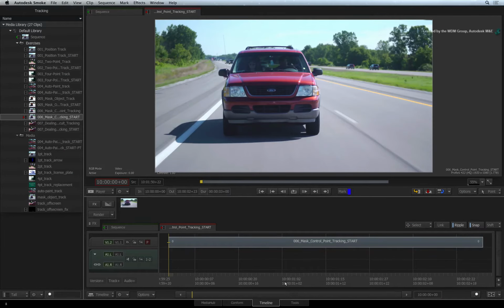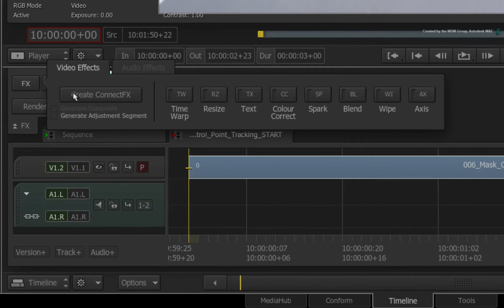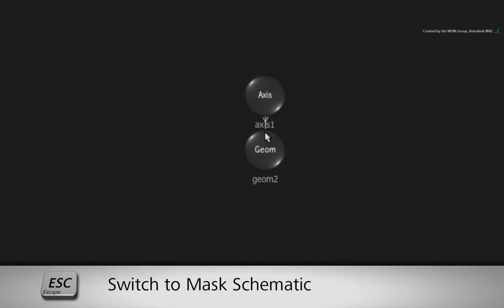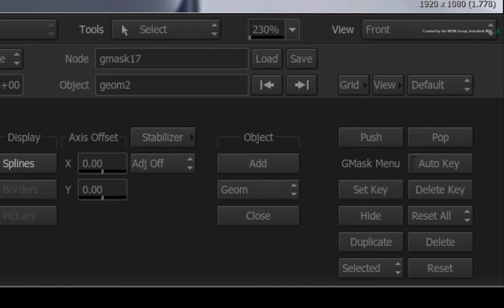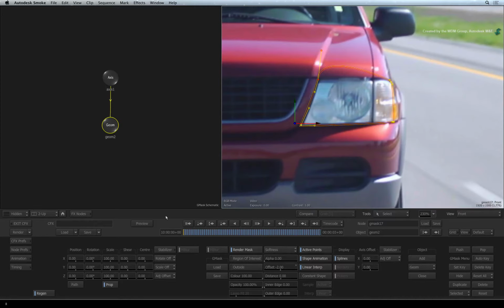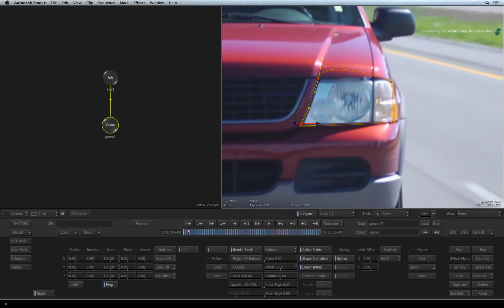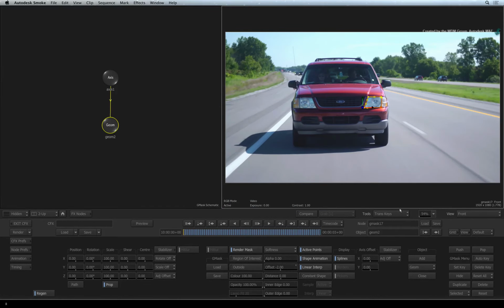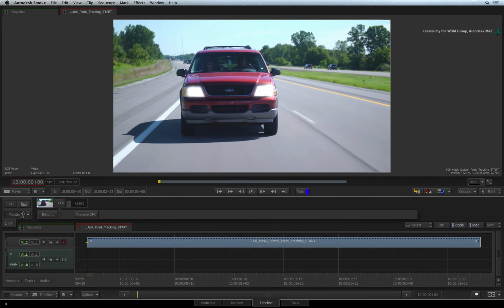Masks - Control Point Tracking - Smoke 2013 Ext 1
Level: Intermediate
Recorded in: Autodesk Smoke 2013 Extension 1

Learn all about tracking into Autodesk Smoke.

Part 8 shows the workflow of tracking the controls points of a mask to a background.

This workflow allows for the mask shape to change over time while tracking to its background..